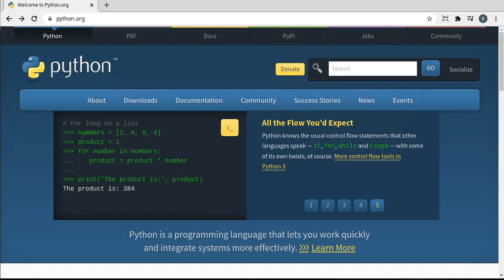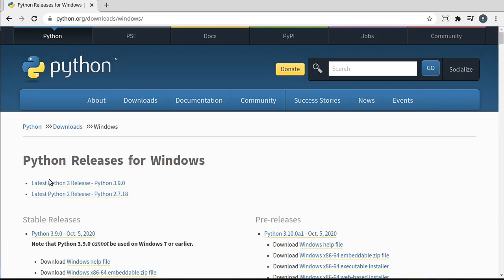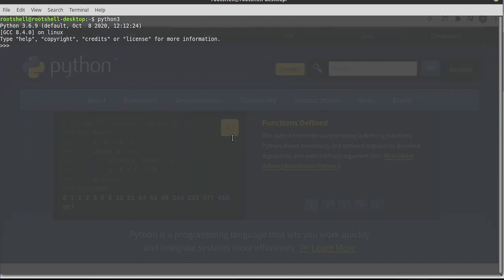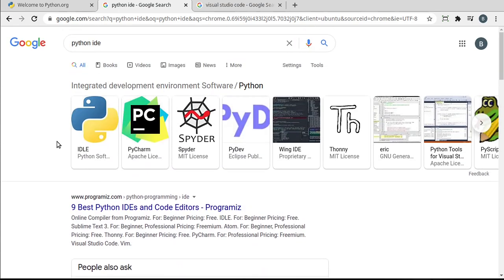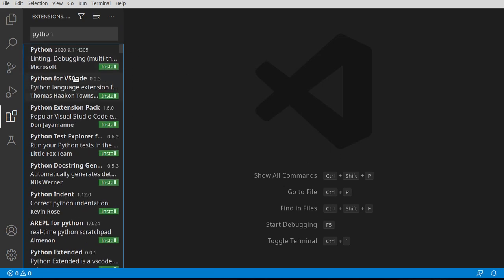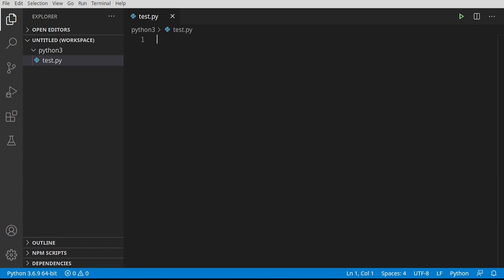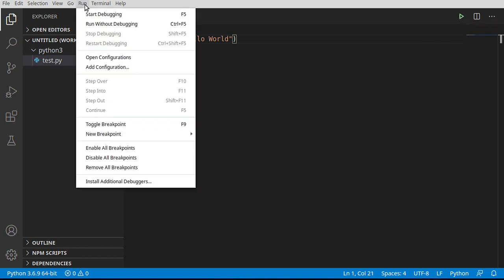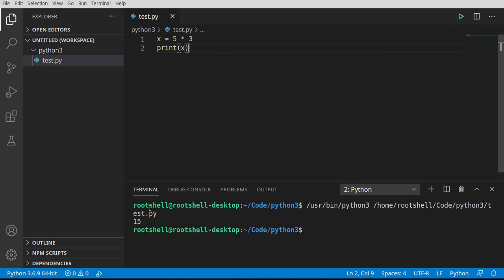Python 3 - Episode 1 - No experience necessary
In this video series we will cover Python 3. This video will walk you through the basics of the series, tips on installing python and basic IDE configuration.

Intro: (0:00)
About this series: (0:05)
Check to see if its installed: (0:25)
Install Python for your OS: (1:25)
Test the installation: (2:59)
Install and configure an IDE: (4:14)
Hello World: (7:15)
Outro: (10:02)